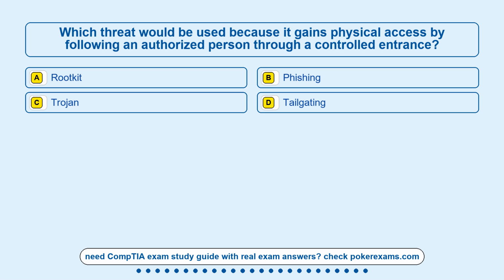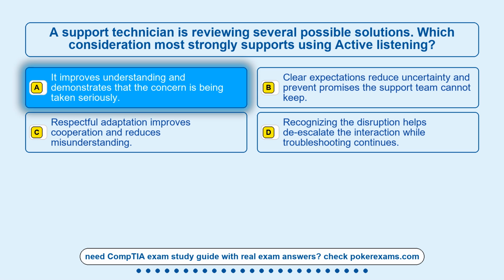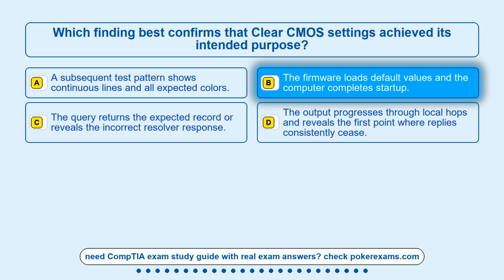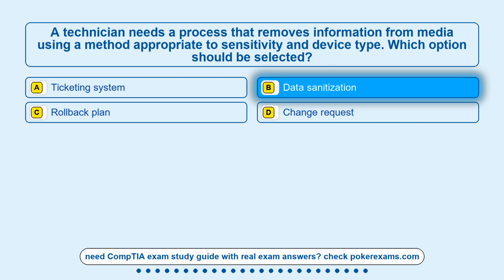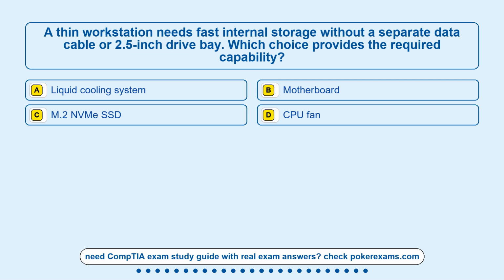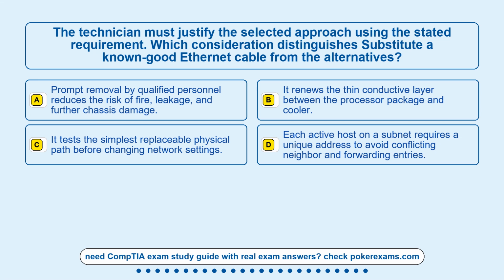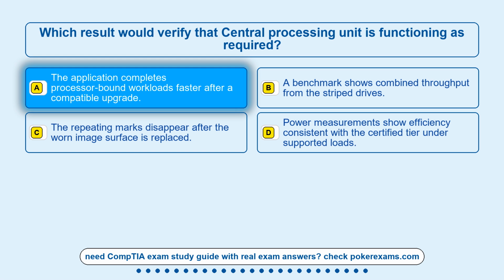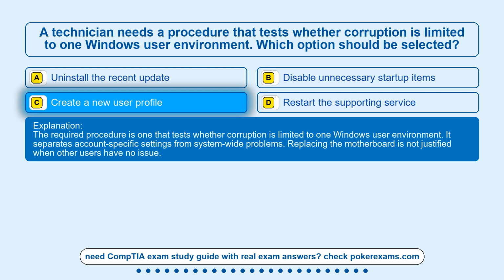The Ultimate CompTIA A+ Certification Exam Review (Core 1 & Core 2)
Stop struggling with the CompTIA A+ Certification Exam and start building your IT career with confidence today.

In 2026, launching a tech career demands practical expertise over simple memorization, making the CompTIA A+ Certification Exam the essential benchmark for IT professionals. Today's job market prioritizes hands-on troubleshooting, scenario-based logic, and immediate security awareness. Whether preparing for your first technical role or doing a final CompTIA A+ review 2026, learning to analyze complex scenarios under timed exam conditions is essential for success.

In this video, you will learn how to navigate core concepts across key domains of the CompTIA A+ 220-1201 exam. We break down hardware diagnostics, networking protocols, mobile devices, and cloud computing fundamentals. Most beginners miss this vital connection between physical cabling and logical network configurations. Understanding this helps you remember the concept faster and builds strong troubleshooting habits you will use daily.

This video breaks down essential operating systems, security protocols, and operational procedures for the CompTIA A+ 220-1202 exam. You will master OS installation, command-line tools, malware removal, and access controls. Here is where learners get confused: distinguishing between security policies, malware remediation steps, and social engineering controls. Clarifying these distinctions allows you to select the correct answer without second-guessing yourself.

You will also understand how to tackle CompTIA A+ performance based questions (PBQs) evaluating practical application. We walk through simulations covering SOHO router setup, command prompt commands, RAID arrays, and wireless security settings. This is what separates guessing from understanding, giving you the operational skills required to secure top marks on interactive simulation items during your test.

Most learners miss this crucial strategy when comparing CompTIA A+ 1201 vs 1202 to structure their study plan. Passing both core exams requires combining technical knowledge with practice questions and focused review sessions. Whether studying with Professor Messer CompTIA A+ 1201 or 1202 videos or using a CompTIA A+ study guide, focusing on scenario-based logic is key. to access practice resources and pass CompTIA A+ first try.

How to master this subject:

* Separate your study plan into distinct blocks for Core 1 hardware and Core 2 software objectives.
* Practice command-line interface tools daily to prepare for interactive performance based questions.
* Focus on scenario-based logic rather than trying to memorize isolated technical definitions.
* Complete full-length CompTIA A+ practice tests to build steady pacing and exam-day confidence.
* Review missed practice questions thoroughly to eliminate knowledge gaps before test day.

CompTIA A+ Certification Exam, CompTIA A+ full course, CompTIA A+ 220-1201, CompTIA A+ 220-1202, CompTIA A+ Core 1 practice test, CompTIA A+ Core 2 practice test, CompTIA A+ PBQs, How to pass CompTIA A+, CompTIA A+ study guide, CompTIA A+ crash course, Professor Messer CompTIA A+ 1201, Professor Messer CompTIA A+ 1202, CompTIA A+ review 2026, CompTIA A+ practice questions